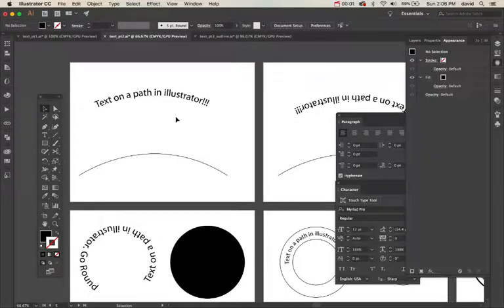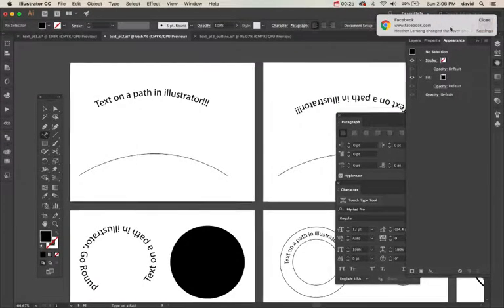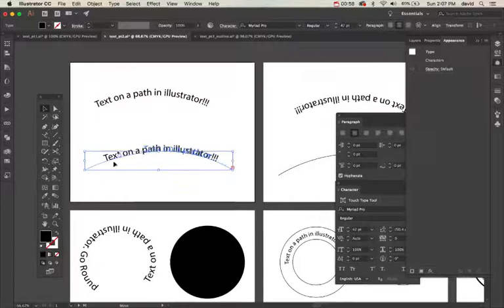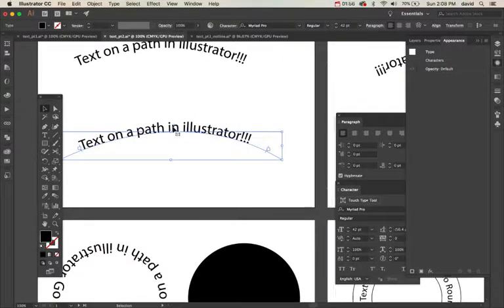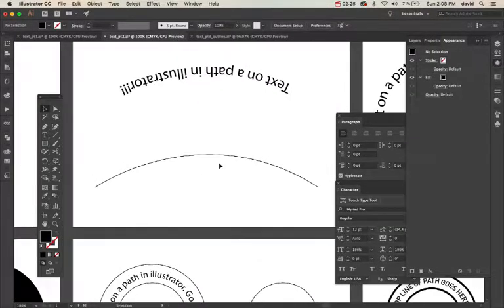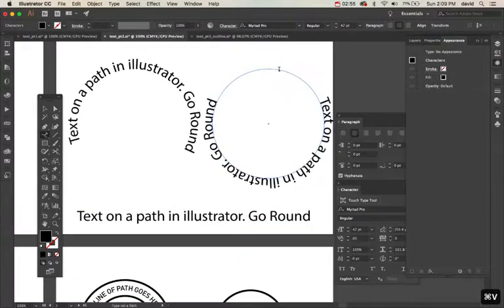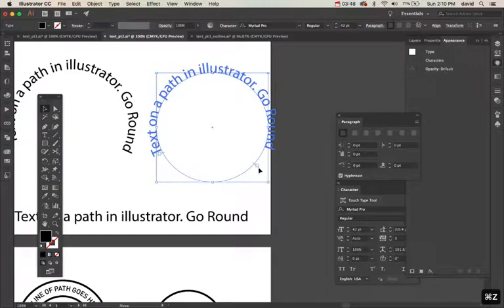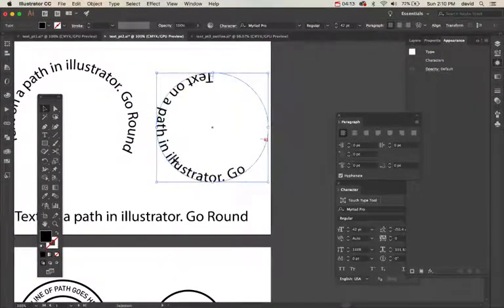How to Create Text on a Path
in this video, we look at how to put text on a path.